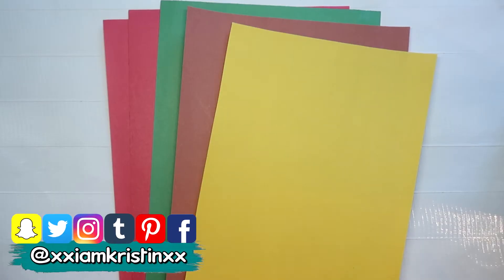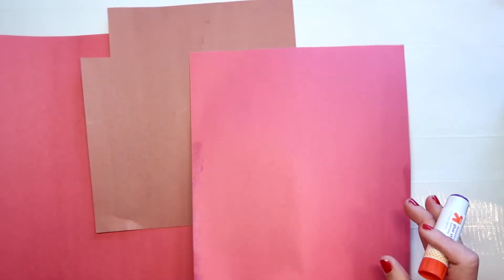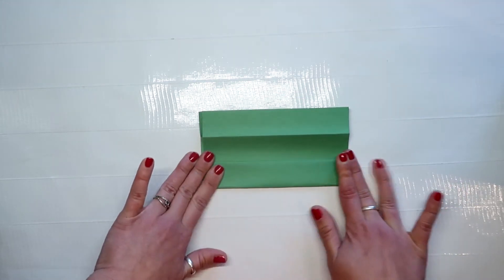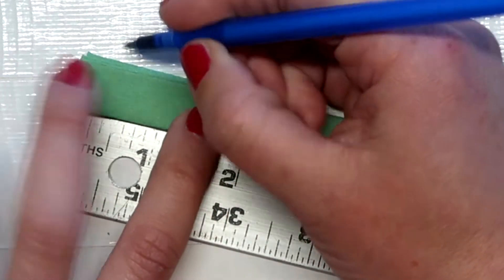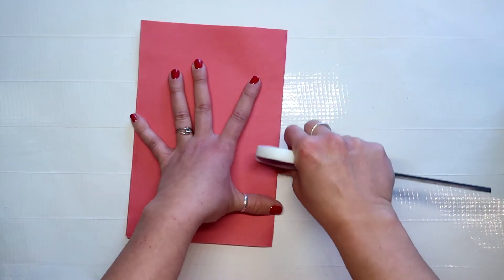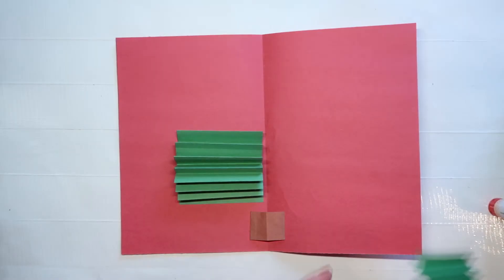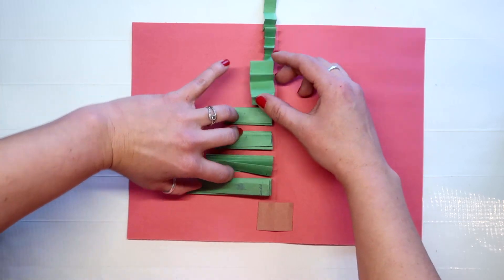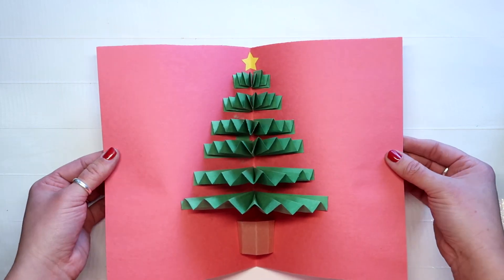How To Make A Pop-Up Christmas Card 📍 How To With Kristin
Measurements:
1st sheet: 1/2” | 1 1/2” | 2” | 2 1/2”
2nd sheet: 2 3/4” | 3”